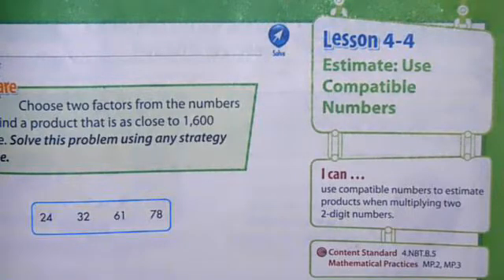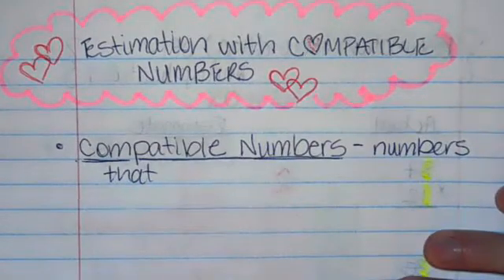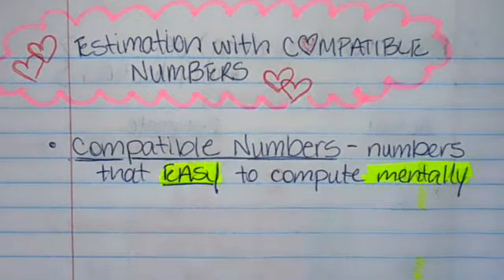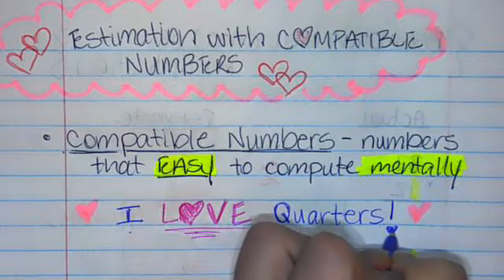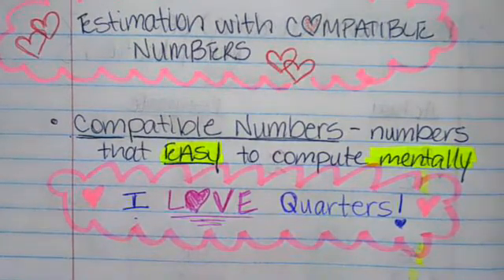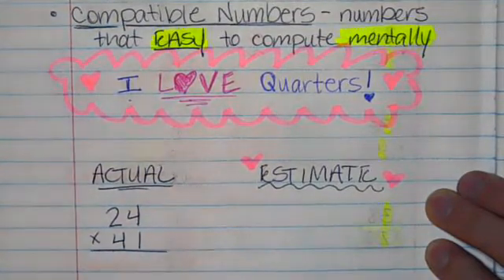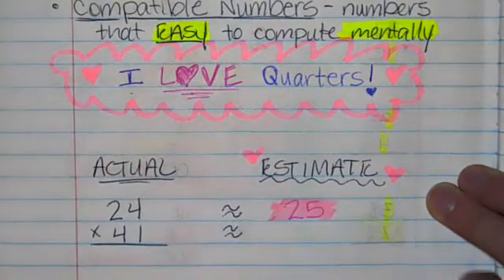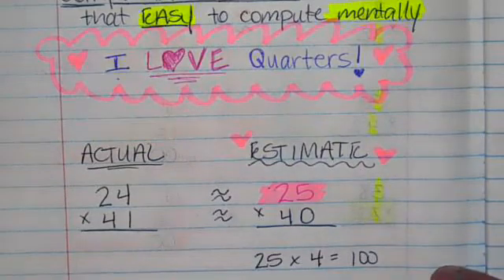Topic 4 Lesson 4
Topic 4 Use Strategies and Properties to Multiply by 2-Digit Numbers- Lesson 4 (Estimate: Use Compatible Numbers)